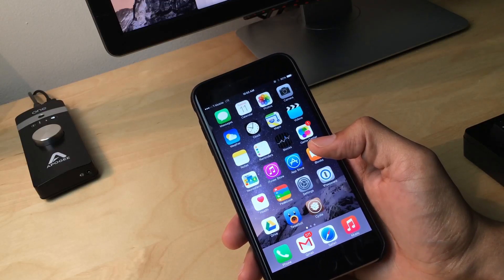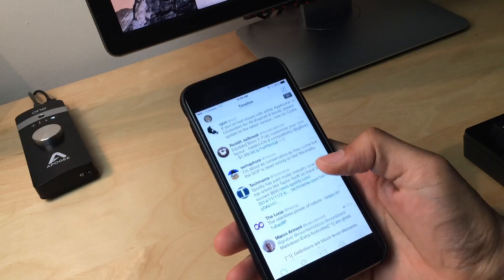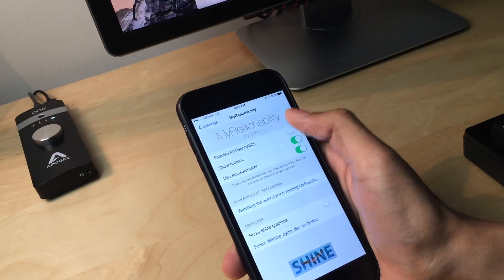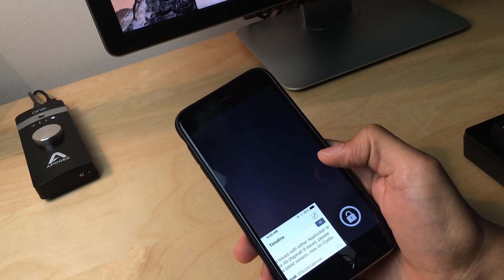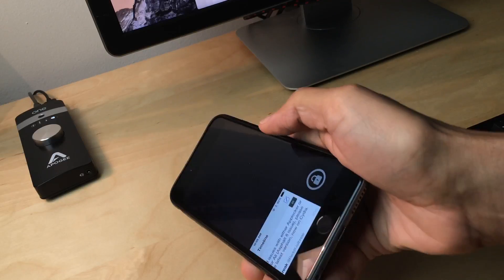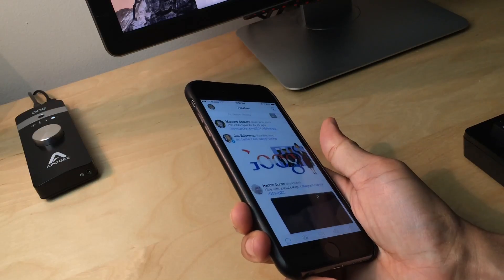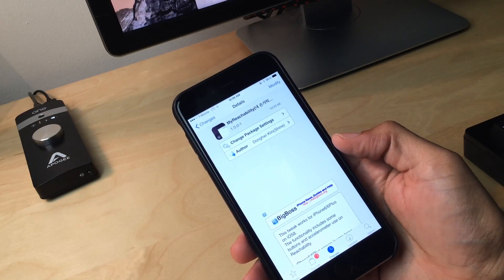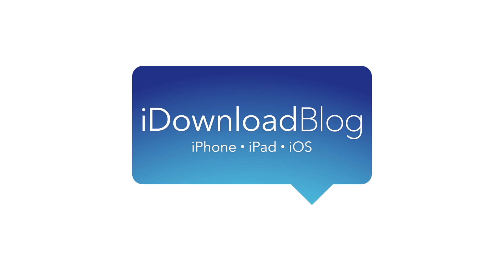New Tweak: MyReachability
Description: Use the accelerometer to get more out of reachability on the iPhone 6 and iPhone 6 Plus.

About iDB